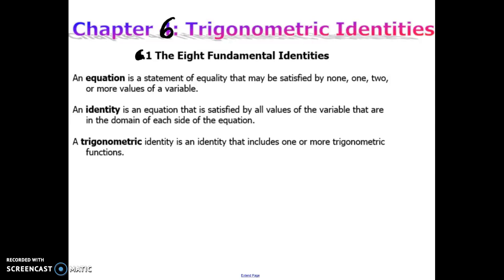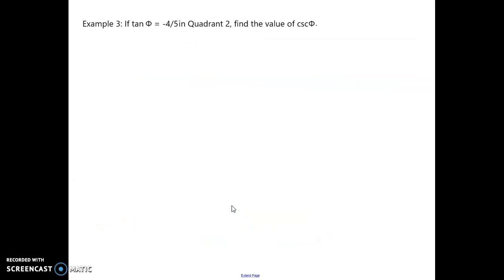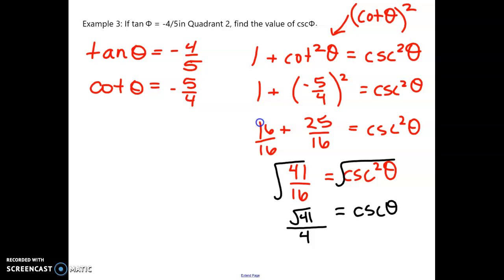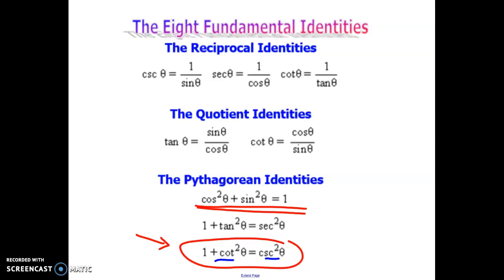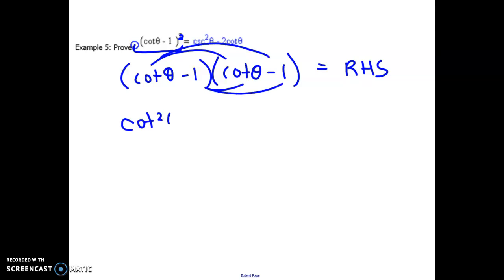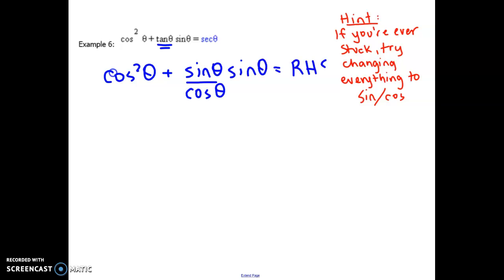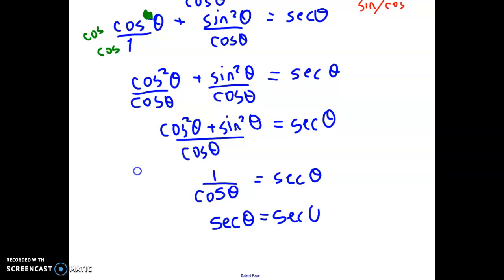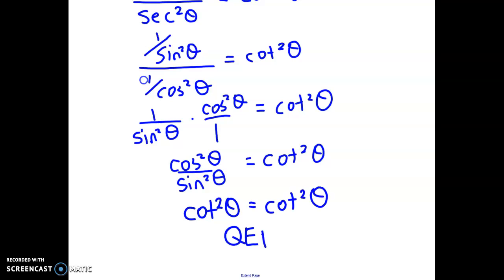PC30 6.1 Trig Identities